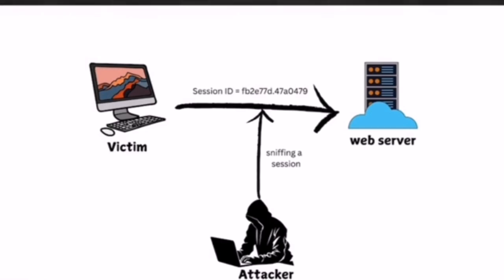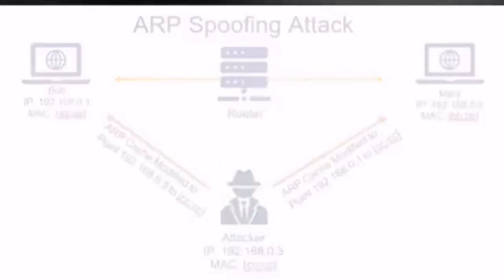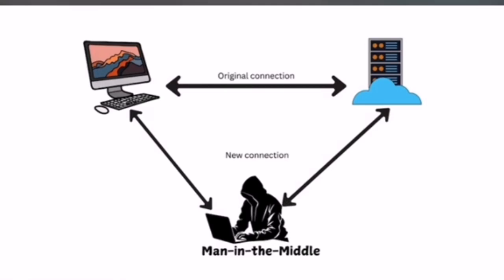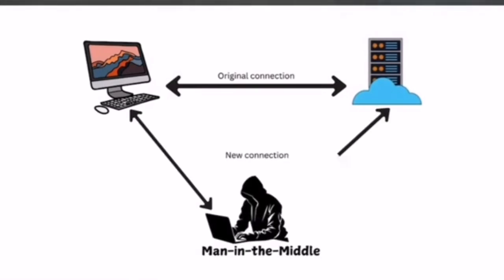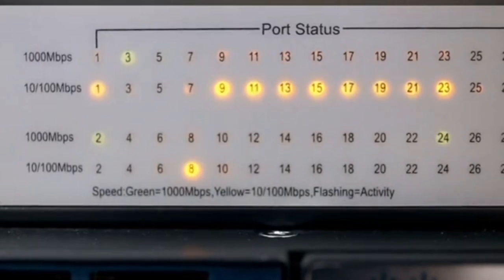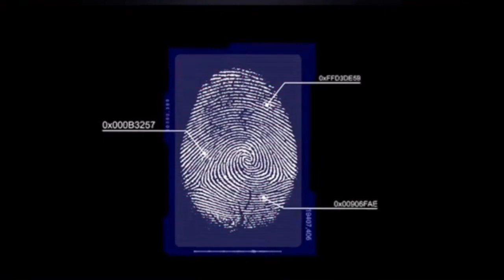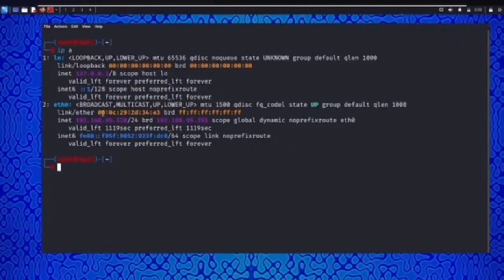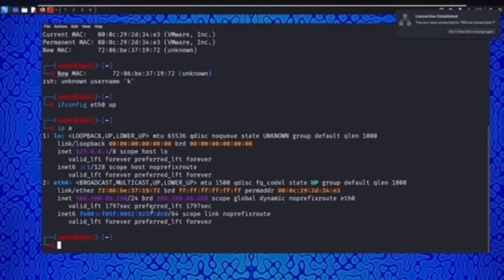Sniffing, Phishing, Man-in-the-Middie, and DHCP Starvation Attacks: Key Network Threats Explained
Sniffing, Phishing, Man-in-the-Middle, and DHCP Starvation Attacks: Key Network Threats Explained In this video, we break down four critical network attacks: Sniffing, Phishing, Man-in-the-Middle, and DHCP Starvation. Learn how each tactic works, why attackers use them, and simple steps you can take to stay protected. Perfect for anyone looking to boost their cybersecurity awareness!